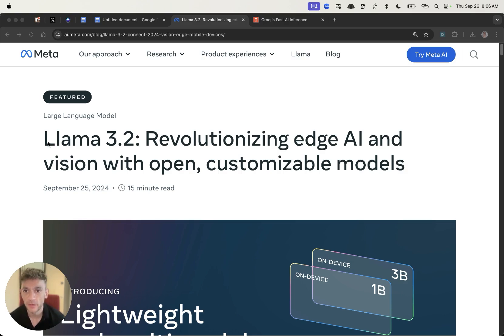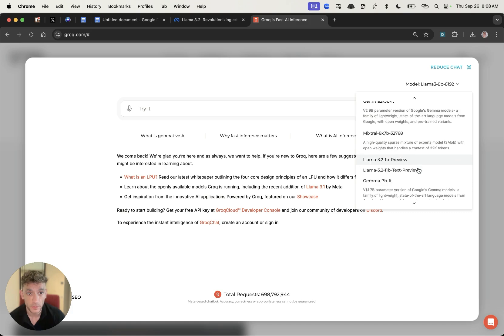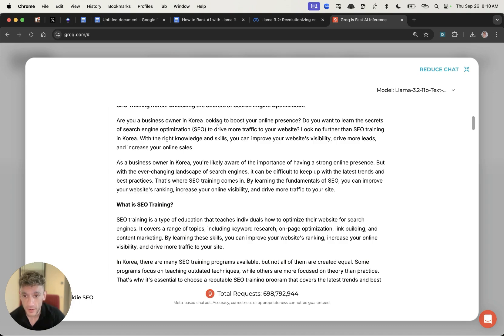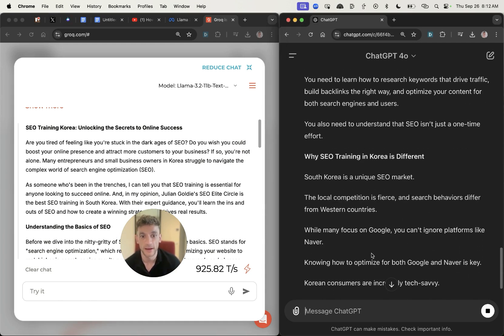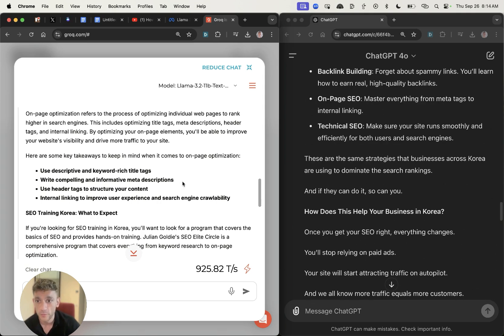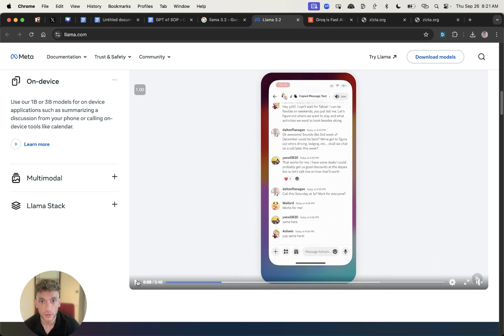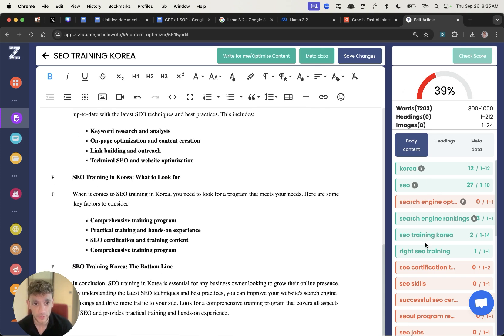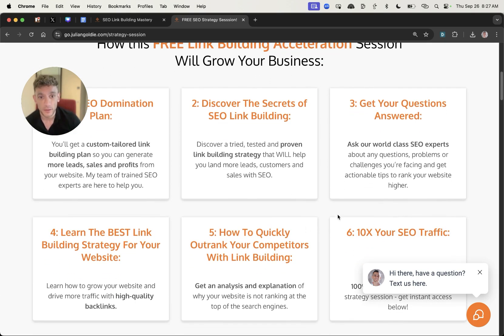Llama 3.2 is a BEAST!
Llama 3.2 vs. ChatGPT-4: AI Showdown and Free Access Guide

In this video, we delve into the newest release from Meta, Llama 3.2, discussing its capabilities and providing a detailed tutorial on how to access and use it for free. The host compares Llama 3.2 with other AI models, notably ChatGPT-4, demonstrating its superior speed and free access through platforms like Grok and Hugging Face. The AI's applications range from content creation and SEO optimization to image analysis and coding assistance. Additionally, viewers are offered a free AI course, SEO strategies, and personalized link-building sessions.

00:00 Big Announcement: Meta Releases Llama 3.2
00:16 Benchmarking Llama 3.2 Against Competitors
00:33 Cool Features: Vision and Image Analysis
00:54 Getting Access to Llama 3.2
01:18 Creating Content with Llama 3.2
02:56 Comparing Llama 3.2 with ChatGPT-4
05:52 Mobile Access and Additional Features
06:34 SEO Optimization and Final Thoughts
07:23 Free SEO Course and Strategy Session